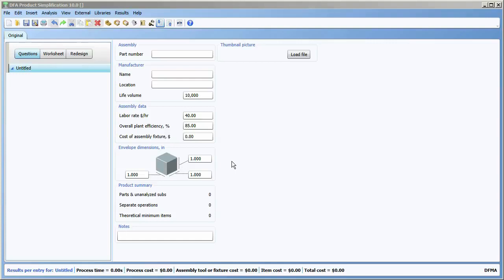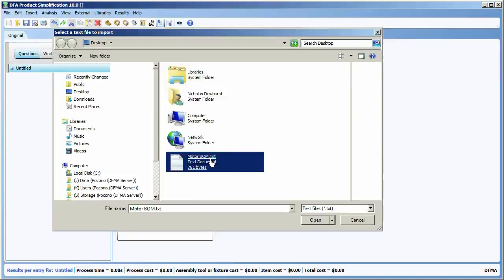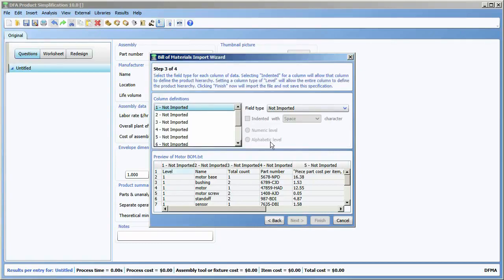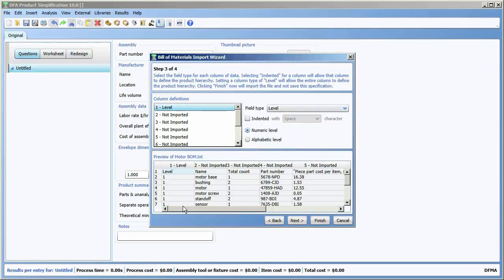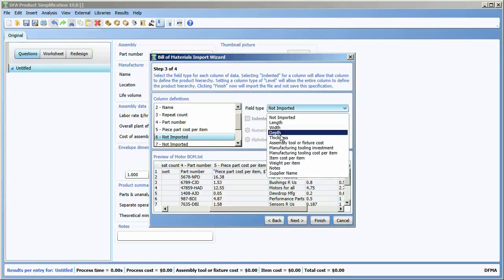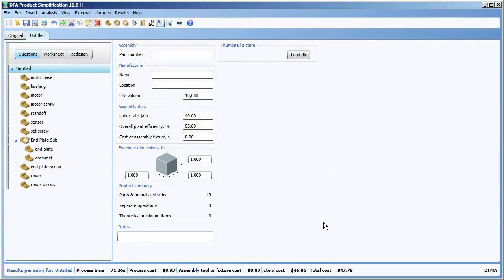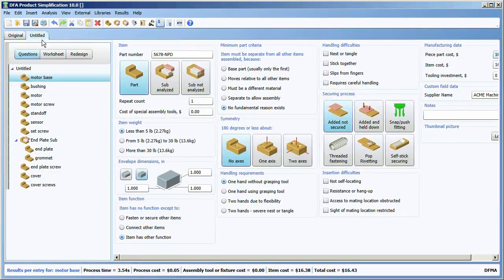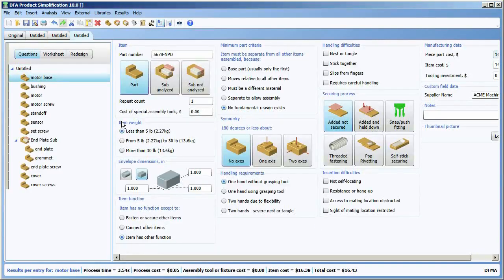DFA 10 部品表（BOM) のインポート